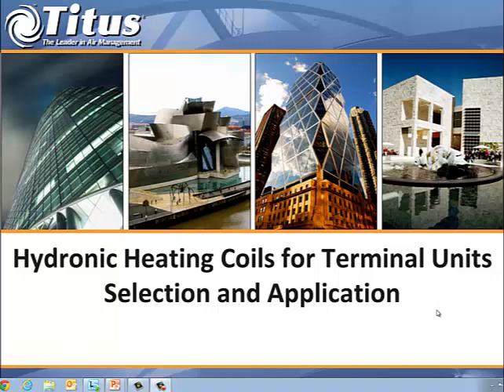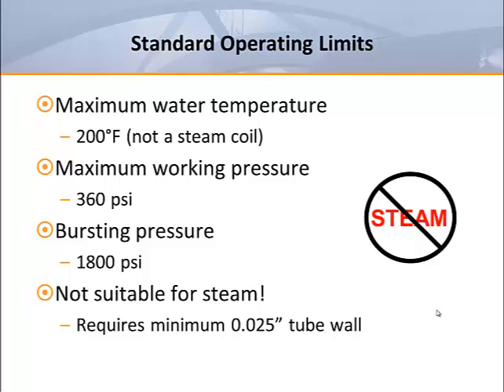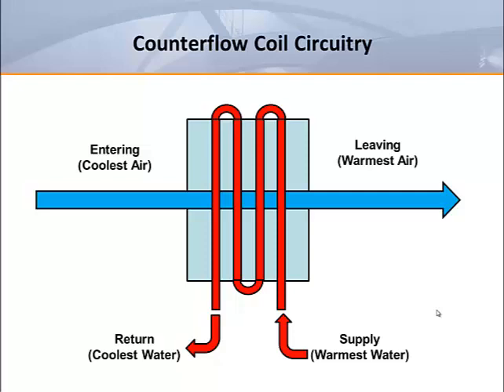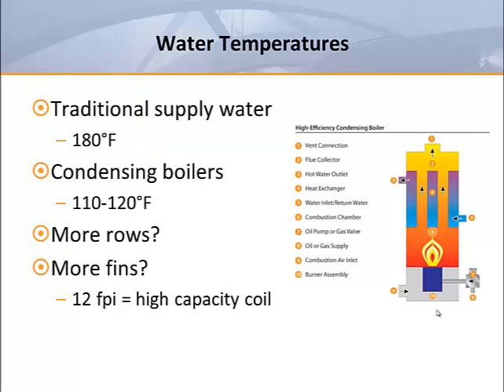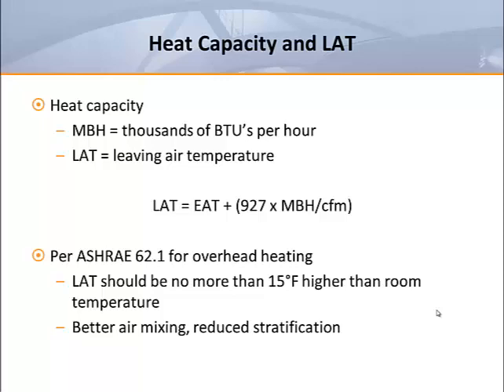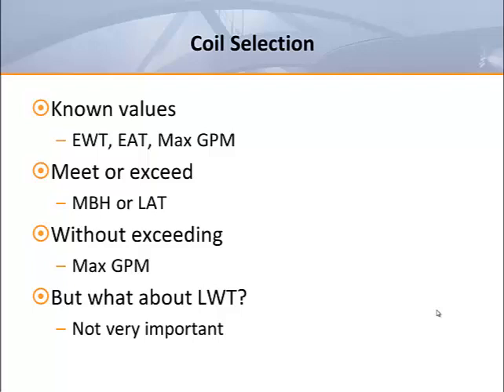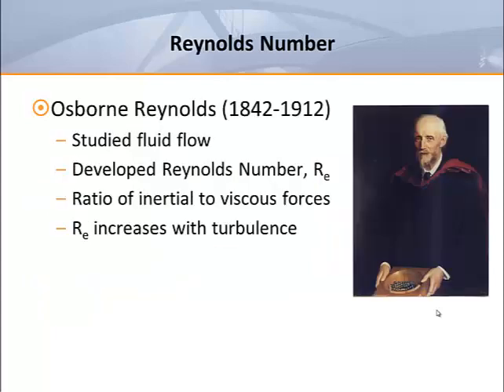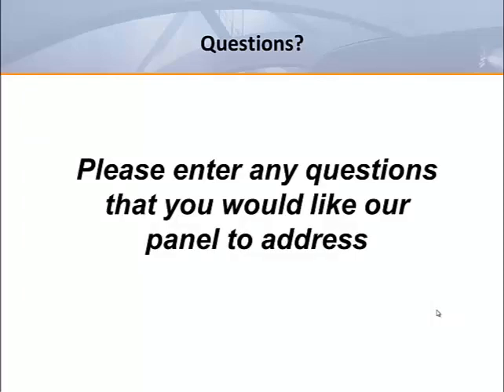Hydronic Heating Coils Webinar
Overview of water coils for VAV boxes.